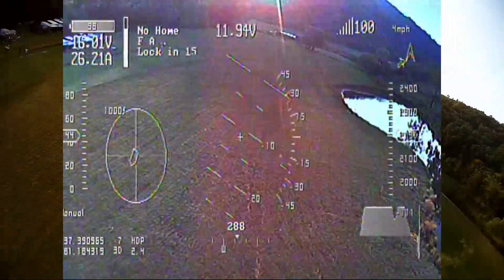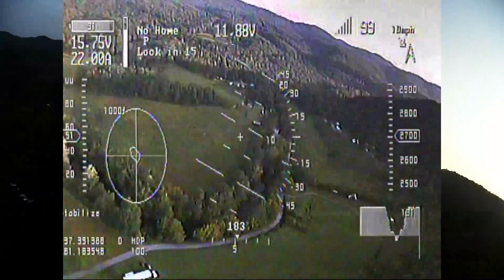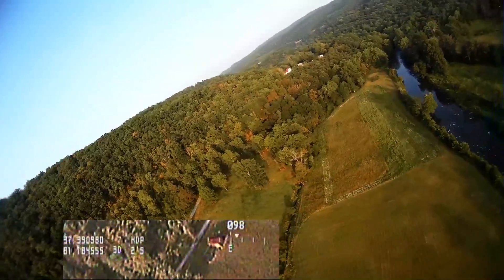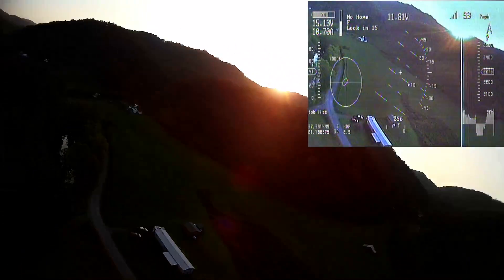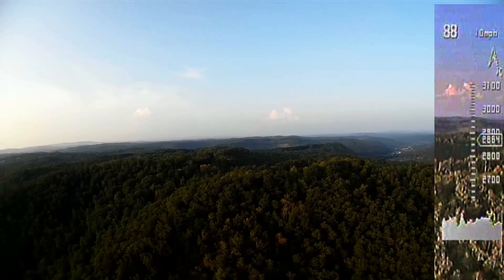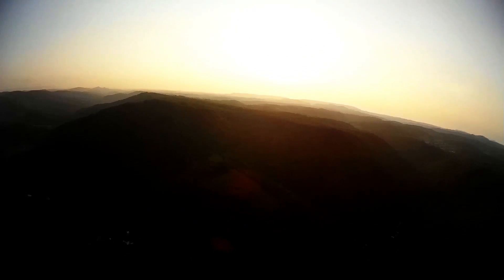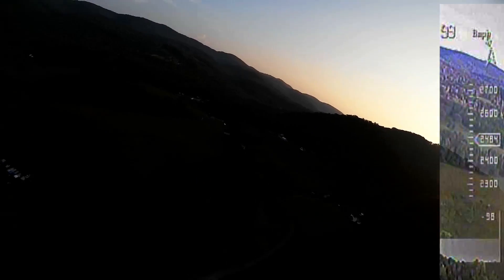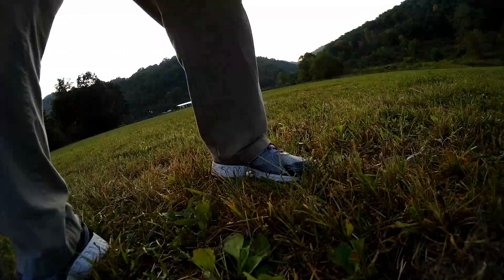AlceOSD APM Test Skywalker FPV Plane, POTS RC Field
POTS = Pirates of the Sky.
ALCE = moose in Portuguese,
so that makes this the Moose On-Screen-Display test at the Pirates of the Sky RC field.
The AlceOSD is designed and built by Luis Alves and is a replacement for the MinimOSD that works with the Ardupilot Mega and PixHawk series flight controllers.